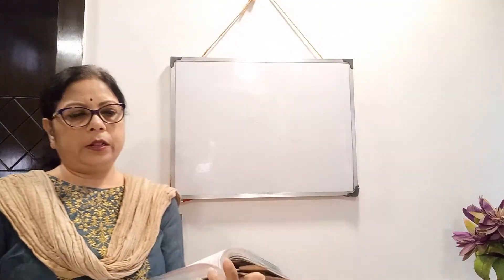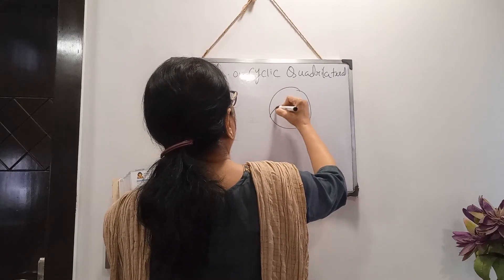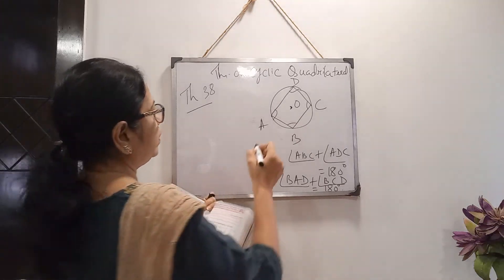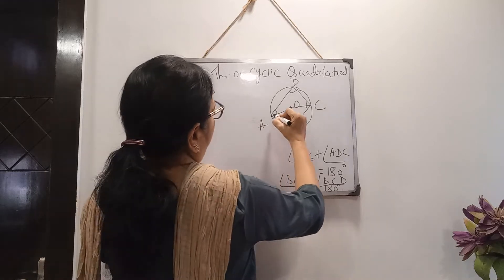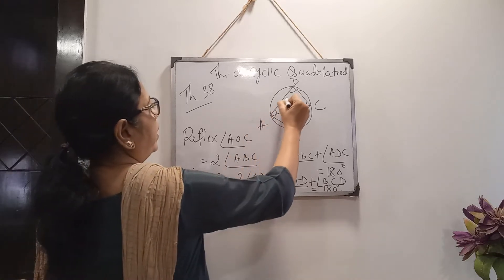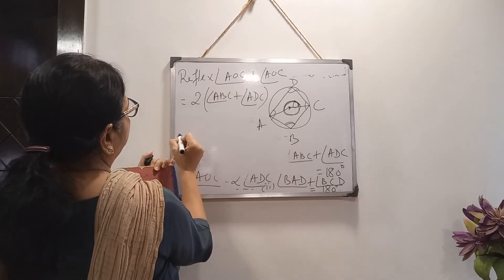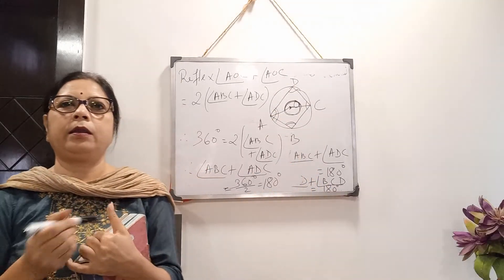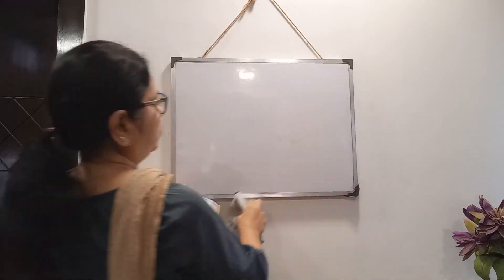Class 10 (2022) Theorem on Cyclic Quadrilateral